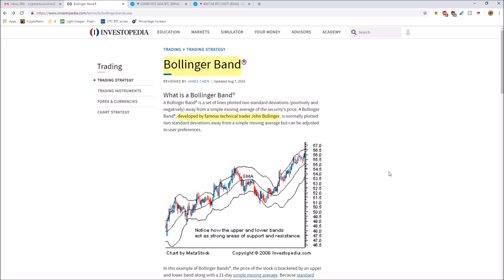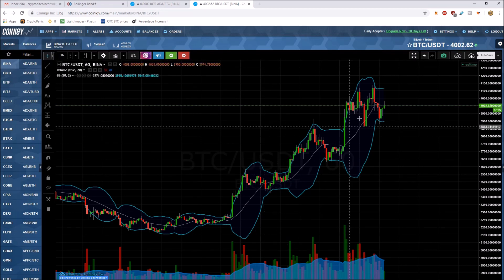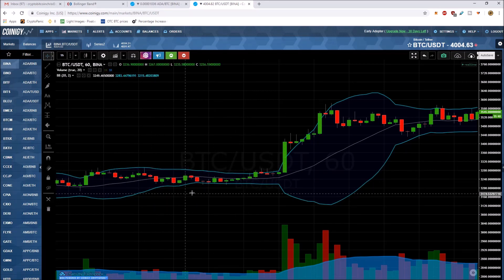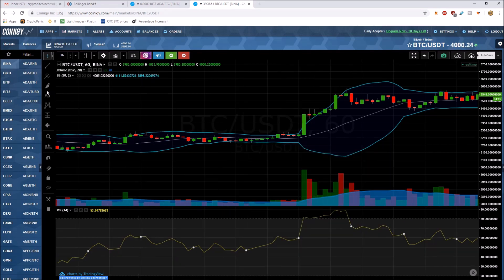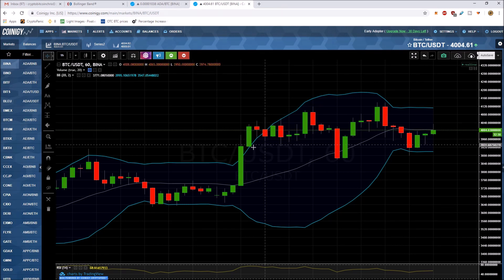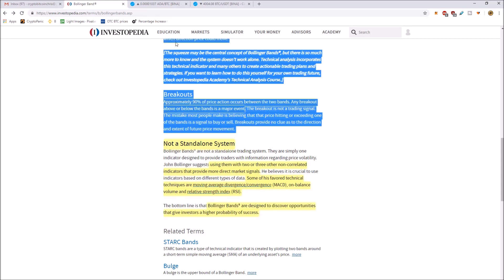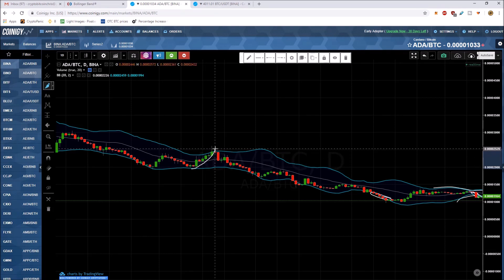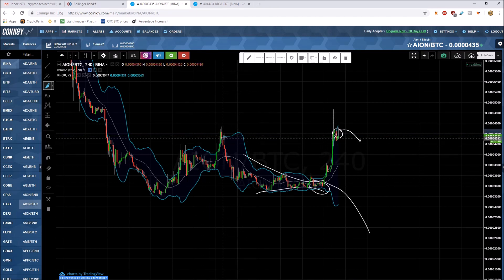How to use: Bollinger Bands